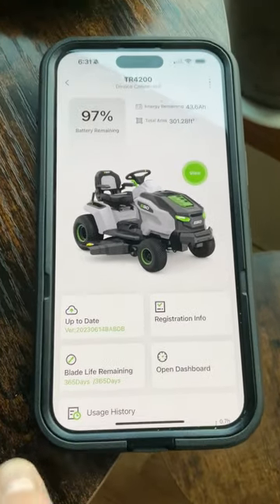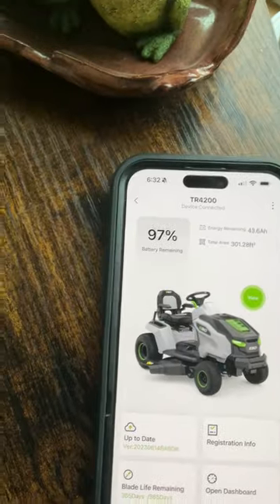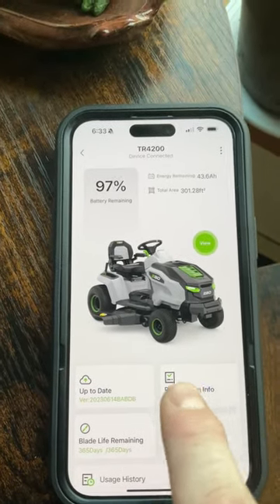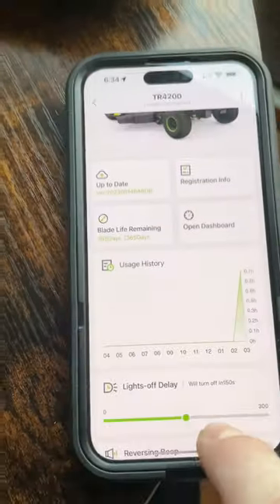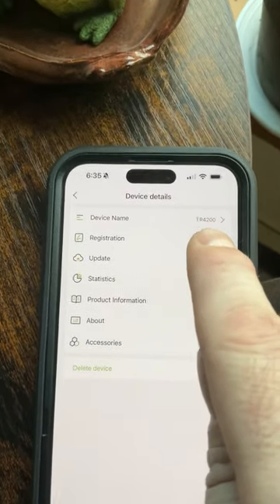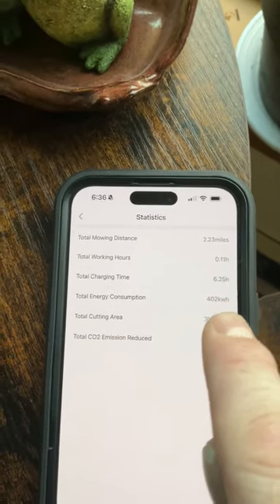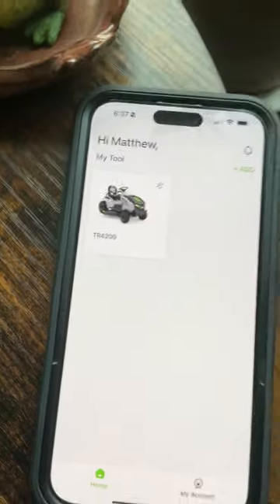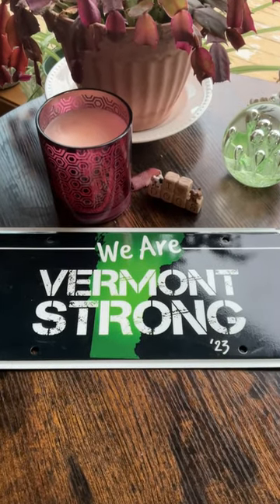Electric Riding Lawn Mower - EGO: T6 TR420 ( EGO- Connect / Smart Phone App )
FULLY ELECTRIC
Date Of Vid:  3/19/2024

EGO: T6 TR420 (  EGO- Connect / Smart Phone App )

EGO Power+ T6 TR4204 42 in. 56 V Battery Riding Mower Kit
Peak Power™ technology combines power of up to six EGO 56V ARC Lithium™ batteries to deliver the power of gas equivalent to a 21-horsepower engine
Cuts up to 1.5 acres on a single charge with (6) included 6.0Ah batteries
Durable 42-inch stamped steel deck